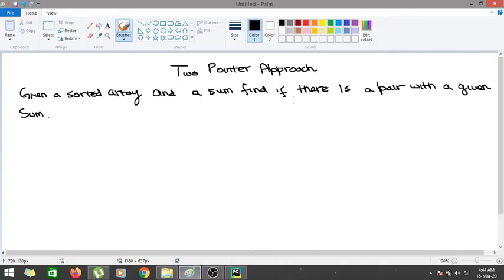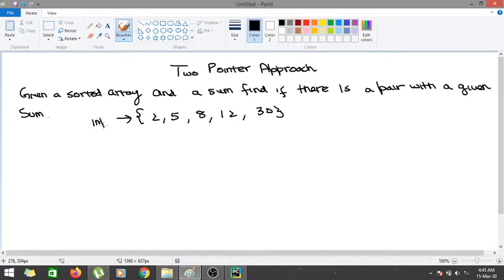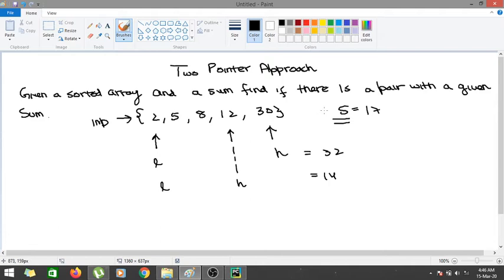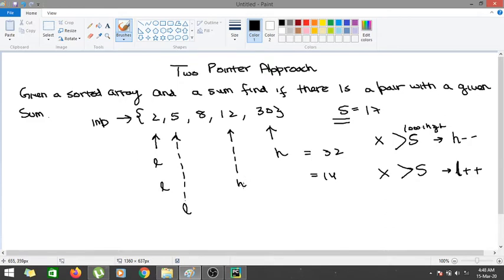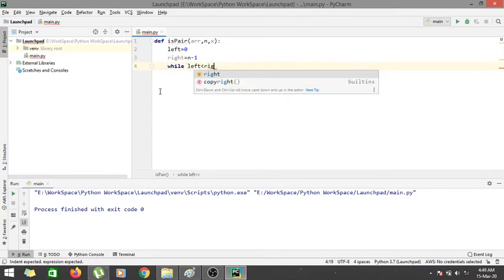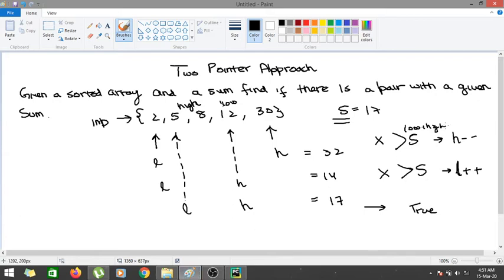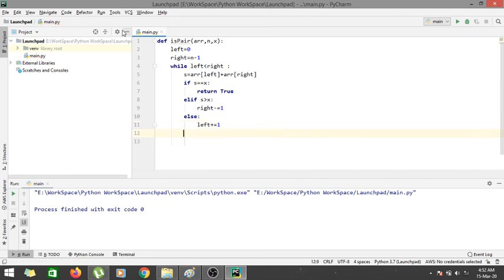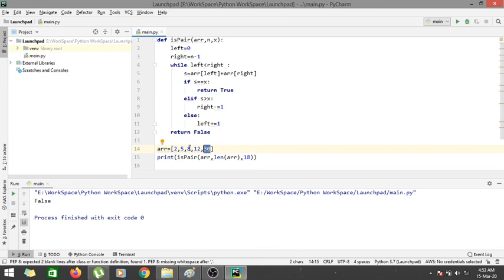Two Pointer Approach